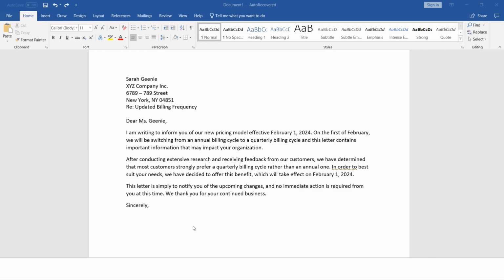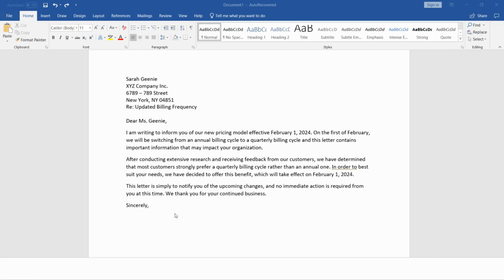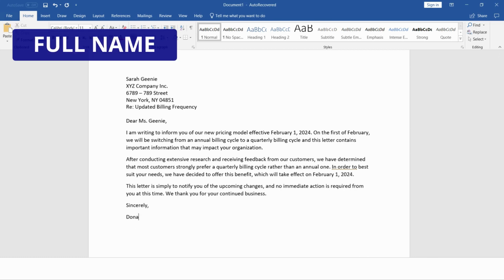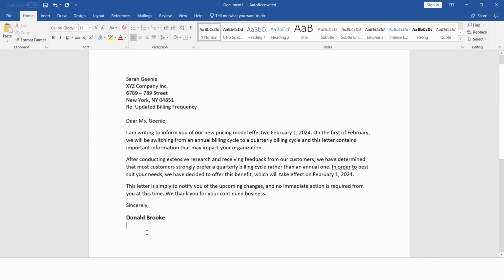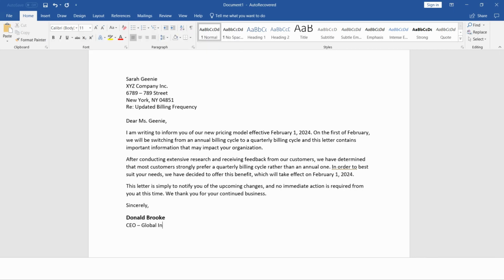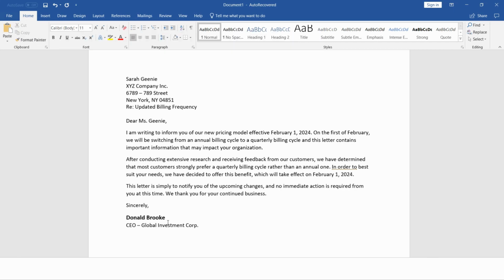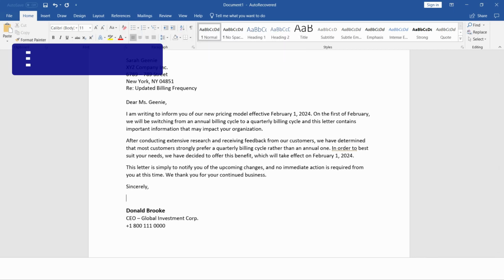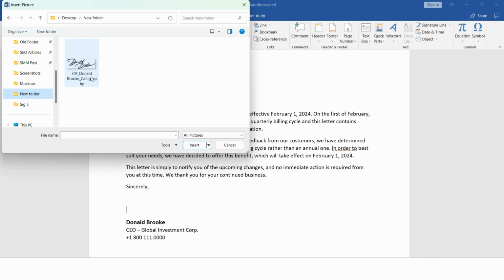2024 Signature Design Mastery: Step-by-Step to Creating the Perfect Signature Block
If you want to improve your signature and get it done by a professional calligrapher,

💡We also teach you how to sign like a boss / celebrity / start / expert

""2024 Signature Design Mastery: Step-by-Step to Creating the Perfect Signature Block"" is your comprehensive guide to designing a signature block that not only captures your professional essence but also enhances your correspondence. In a world where digital communication reigns supreme, your signature block serves as a crucial aspect of your personal or corporate identity. This tutorial is designed for professionals, entrepreneurs, and anyone looking to elevate their digital signature blocks in email and document communications.

Dive into the fundamentals of signature block design, where we explore the elements that make up a compelling signature block – from your name and title to contact information, social media links, and even a personal logo. Learn how to balance aesthetics with professionalism, ensuring your signature block is both visually appealing and informative.

Our step-by-step guide walks you through the process of utilizing various tools and platforms to create and implement your signature block across different digital platforms. Whether you're working with email clients like Outlook or Gmail, or document editors such as Word or Google Docs, we cover all bases to ensure your signature block stands out.

We also delve into the psychology behind effective signature block design, discussing how certain fonts, colors, and layouts can influence the perception of your brand and personality. Discover tips and tricks on how to make your signature block memorable, encouraging engagement and response from your recipients.

Privacy and security are paramount, so we provide essential advice on how to include necessary legal disclaimers and protect your information in a digital environment. Additionally, we address the adaptability of your signature block, offering solutions for creating responsive designs that look great on any device or platform.

For those looking to take their signature blocks to the next level, we explore advanced features like dynamic content, automated personalization, and integration with digital business cards and scheduling tools.

By the end of ""2024 Signature Design Mastery,"" you'll not only be equipped to create a stunning signature block but also understand its strategic importance in building connections and conveying professionalism in the digital age.

With ""2024 Signature Design Mastery,"" begin transforming your signature block into a powerful tool that leaves a lasting impression on every email and document you send.

🚀 Artlogo is the choice of successful professionals - among our clients: real estate agents, coaches, directors, managers, doctors, photographers, CEOs, entrepreneurs, bloggers, lawyers, musicians, sales, life coaches and many many more ...